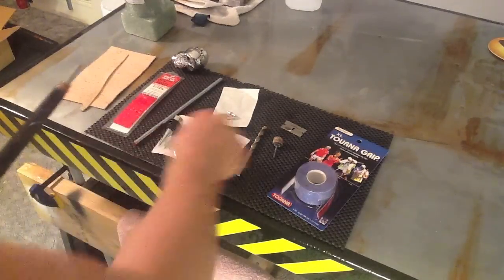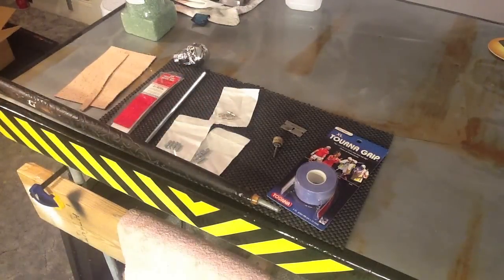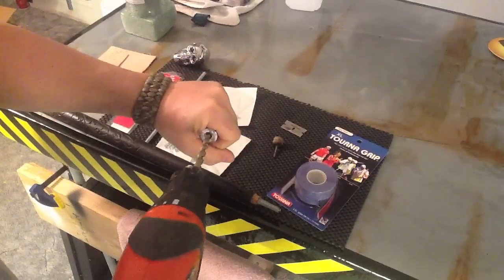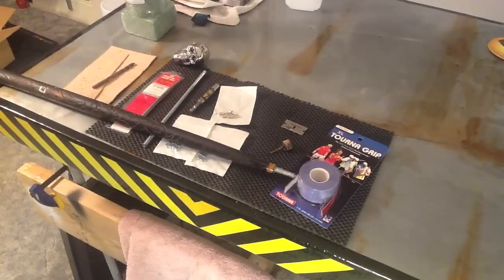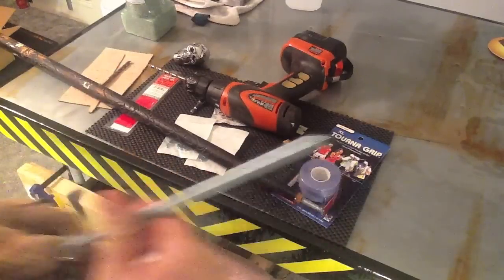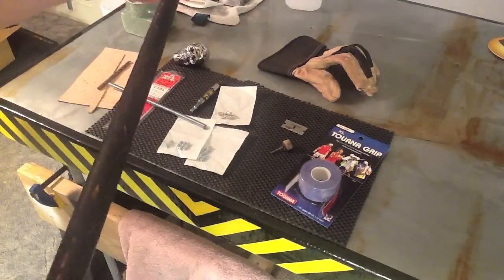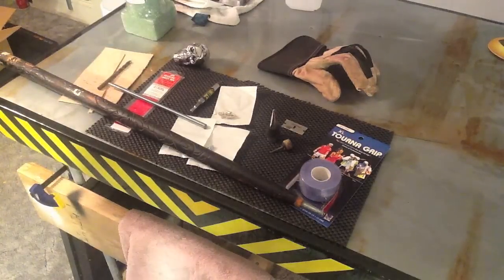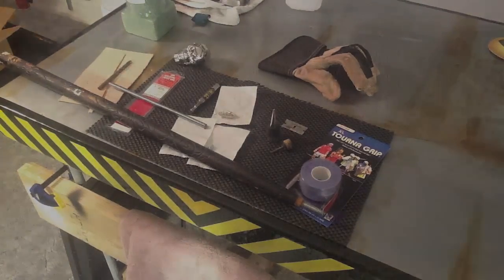Making a Hidden Sword Cane - 1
My Camera Gear:
Video Name: [Making a Hidden Sword Cane - 3]